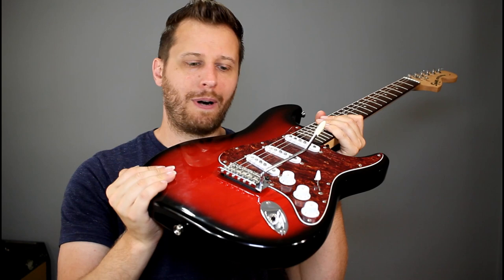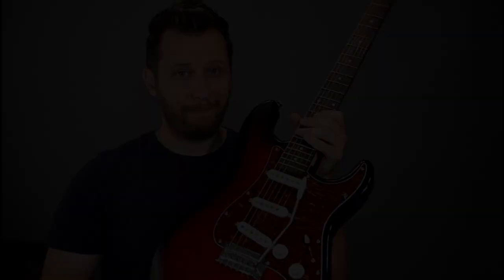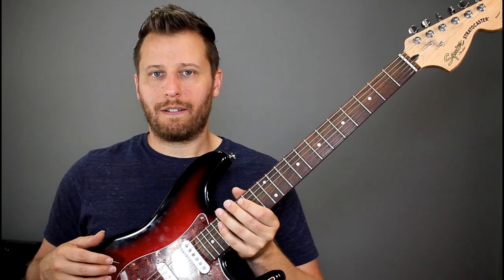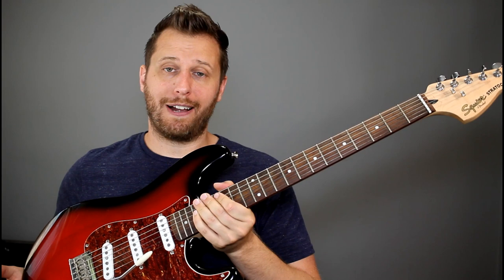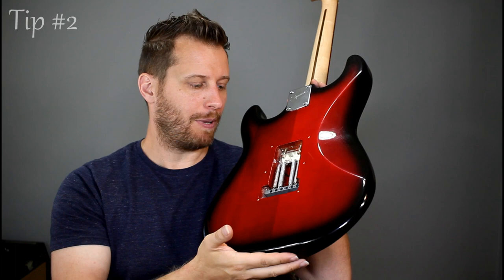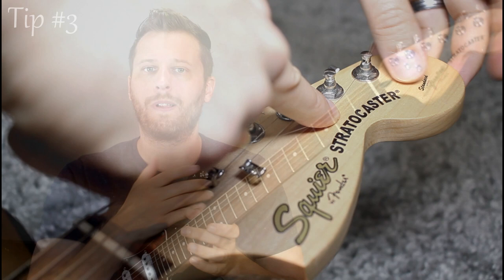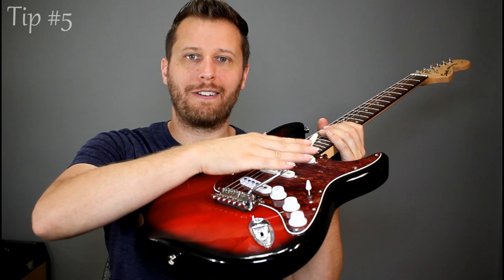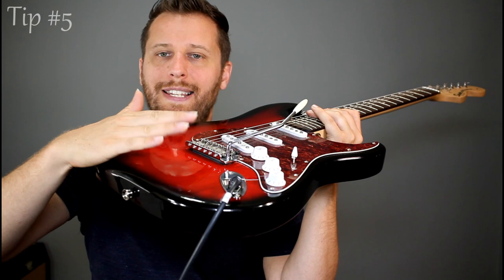SQUIER STRAT MAKEOVER! - From Just Brutal to Jeff Beck!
Check out this low cost trem makeover on a Squier Stratocaster!

TAB STORE:
Songs, Lesson Worksheets, and Guitar Techniques!